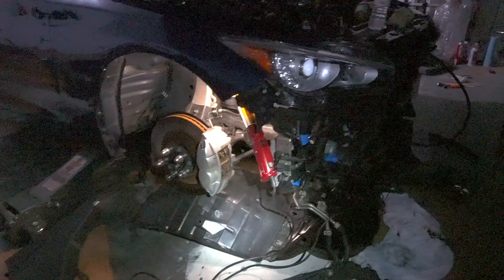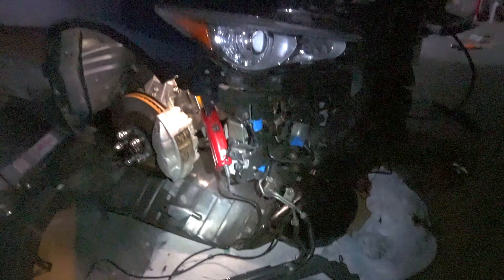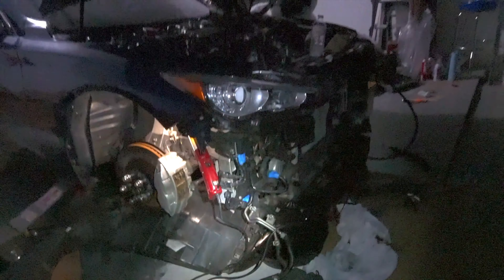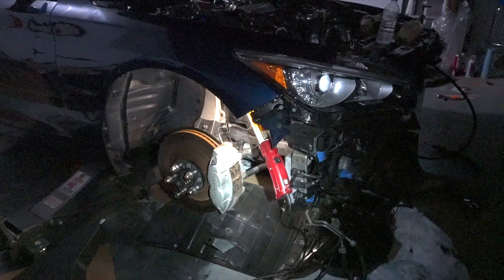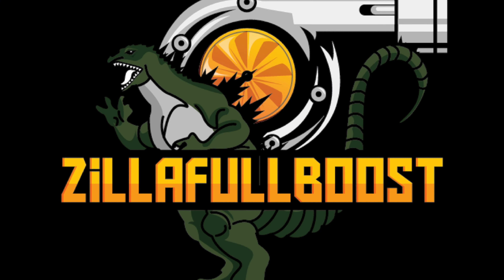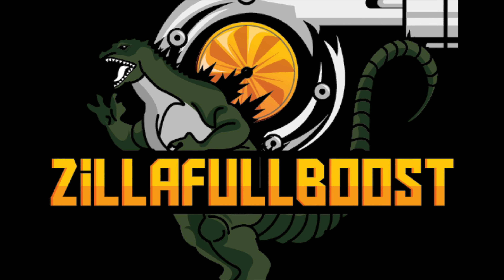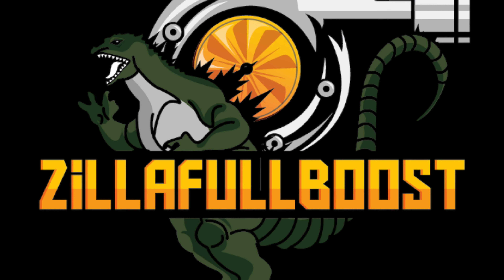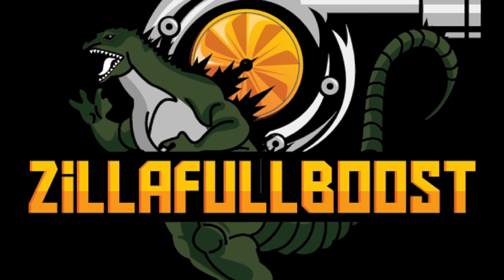Update on the Q50 Red Sport | Vlog 2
Here is a brief update on my Q50. At the moment I'm uploading an old video trying to catch up to its current state. So this has been recorded a couple weeks ago. The car is coming along just right! The next video will be the day of the dyno tune. You won't want to miss that.